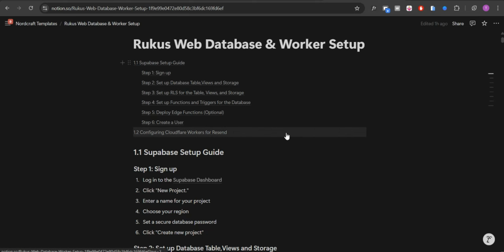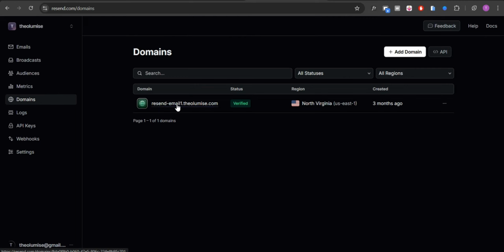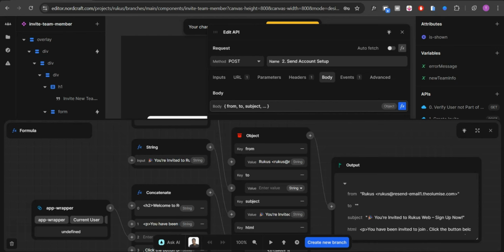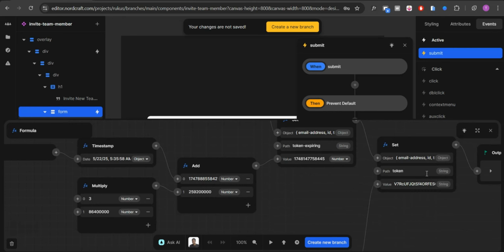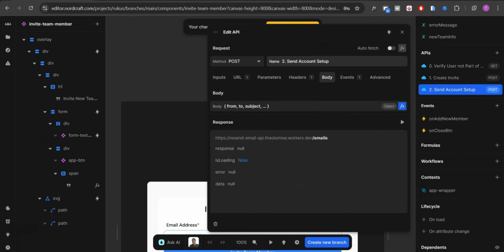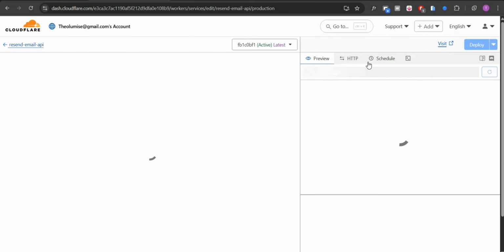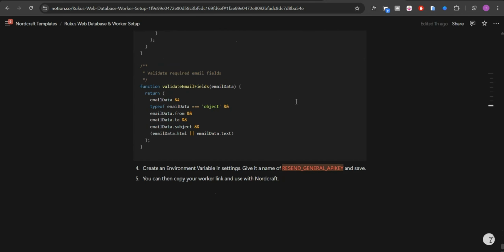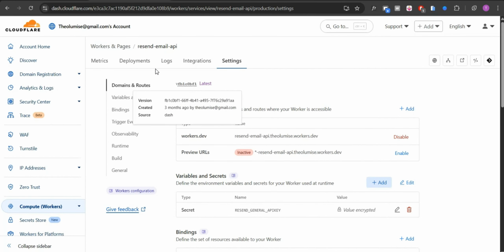4. Rukus Template: How to Set Up Resend Email Service with Cloudflare (Nordcraft)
Learn how to integrate and configure Resend email service within the Rukus Template with Cloudflare